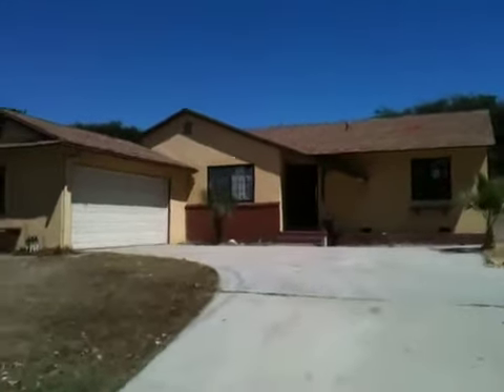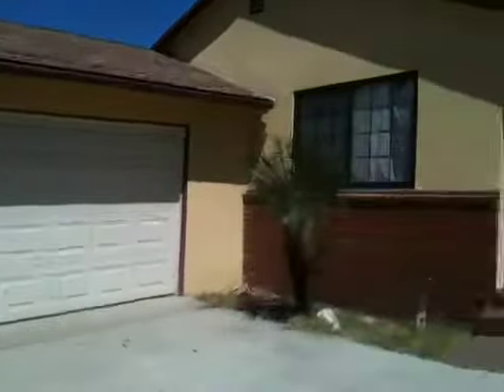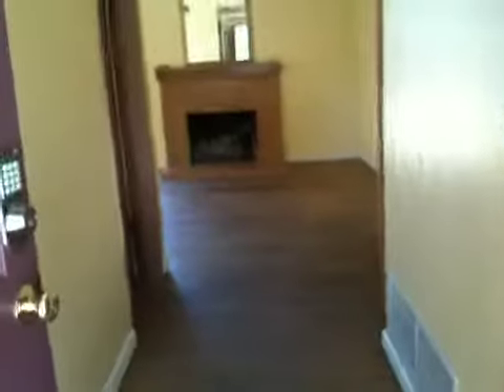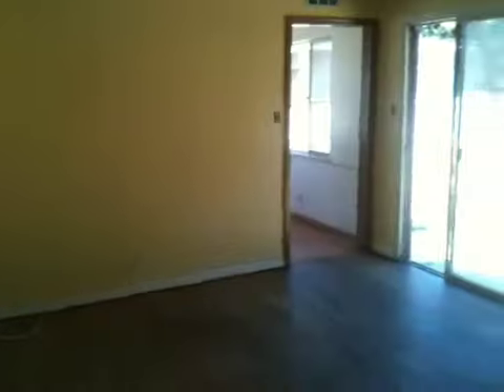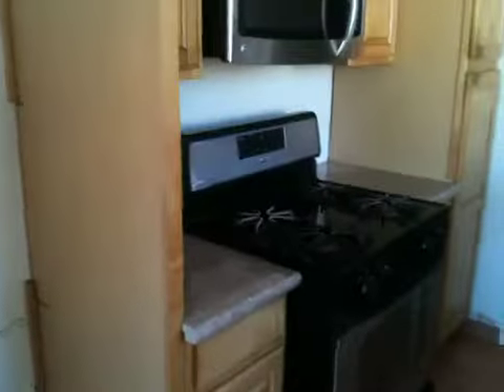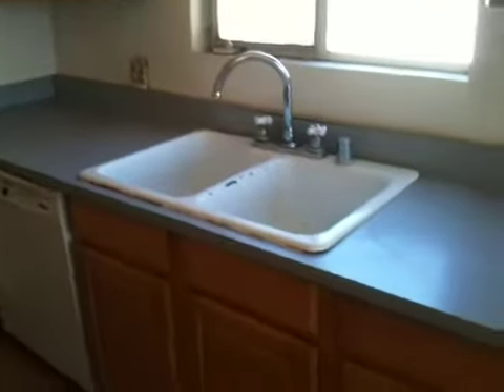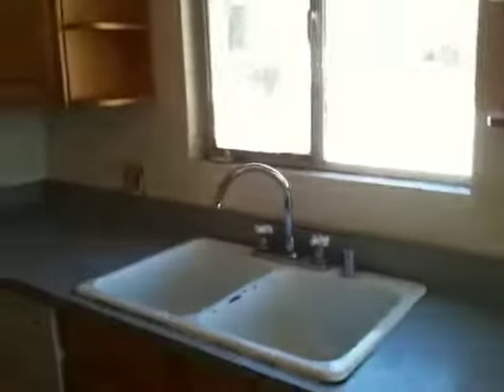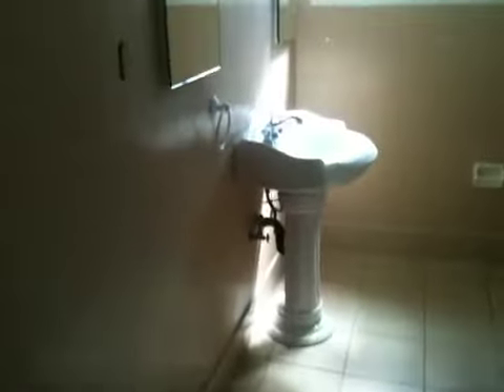574 Maple in Upland - Inland Empire Realtor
3 bed 2 bath 1250 sq ft